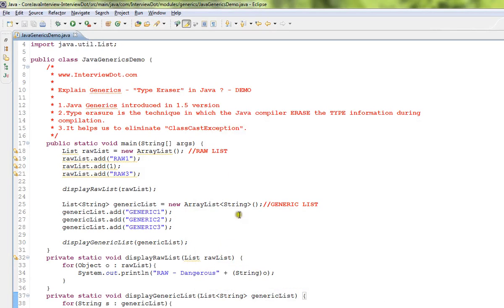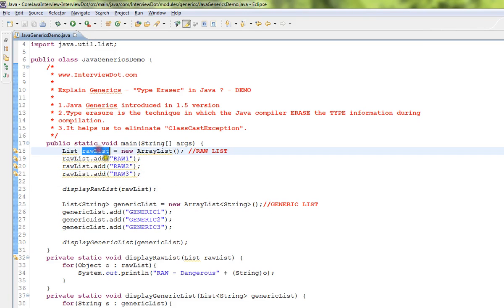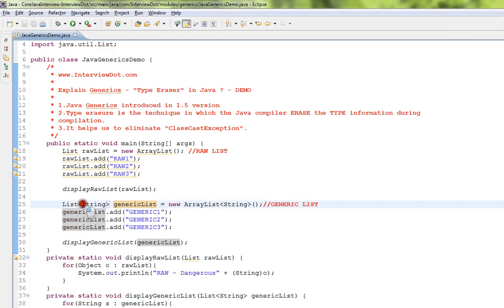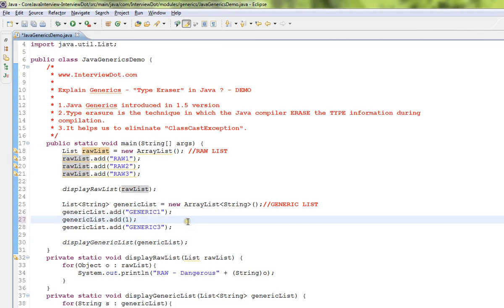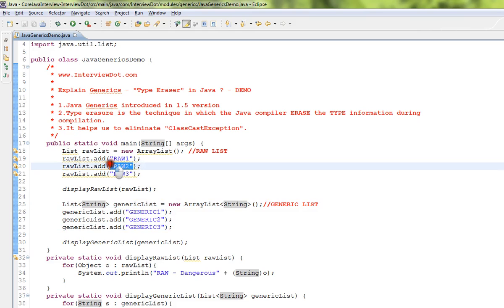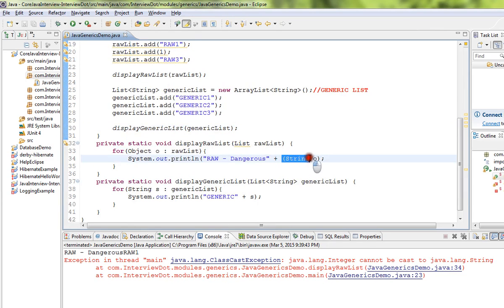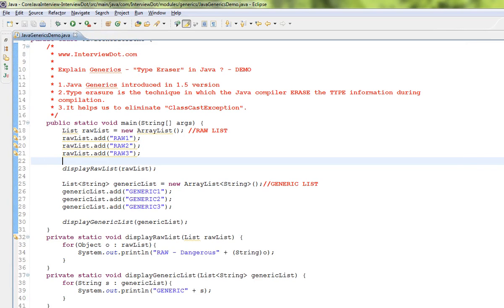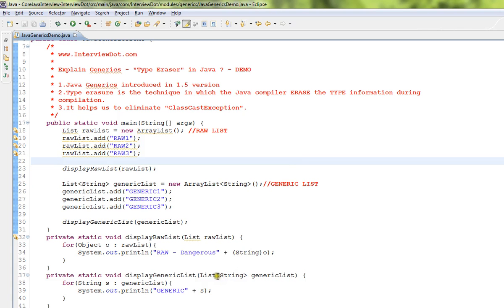GENERICS TYPE ERASER IN JAVA DEMO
to get notifications. GENERICS TYPE ERASER IN JAVA DEMO
InterviewDot - Tutorial

JQUERY TUTORIAL
HIBERNATE TUTORIAL